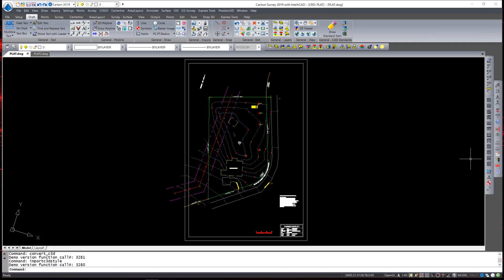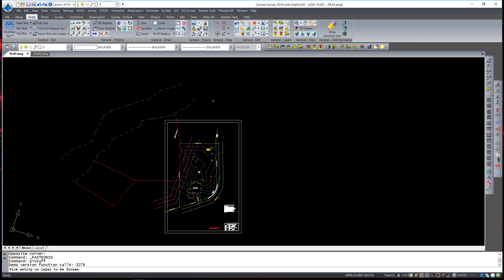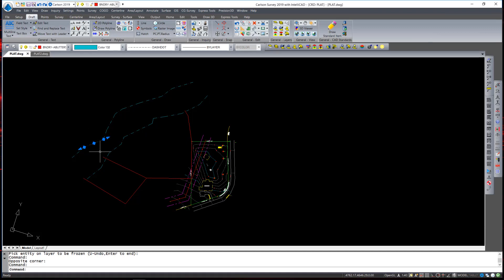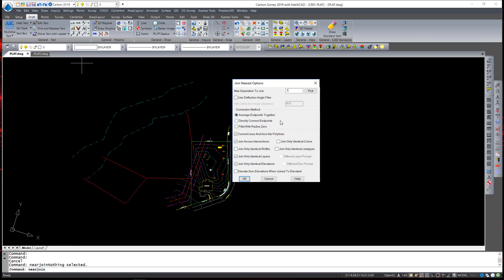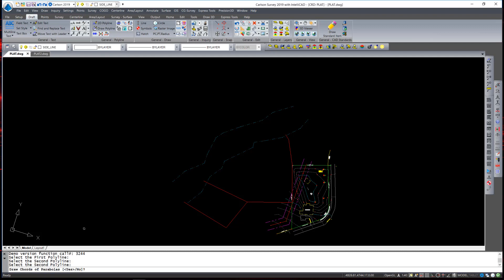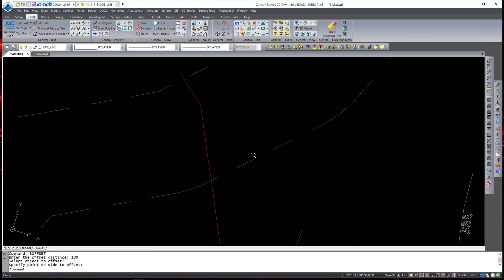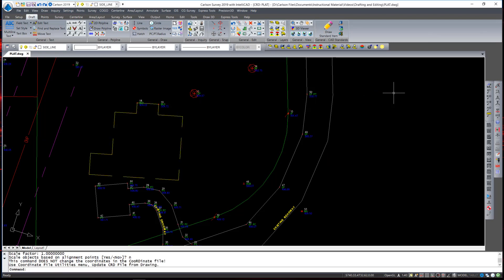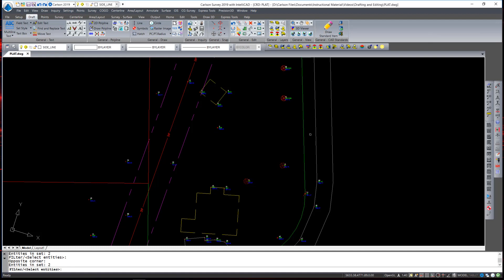General Editing Tools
Clipboard, layer controls, Join Nearest, Median Offset, Buffer Offset, Align, Change Symbols.